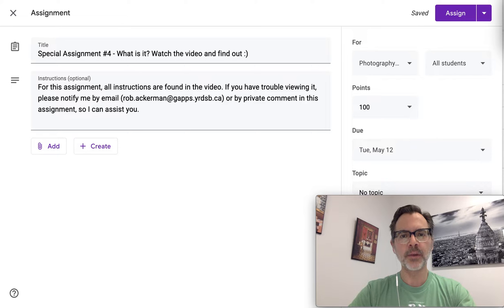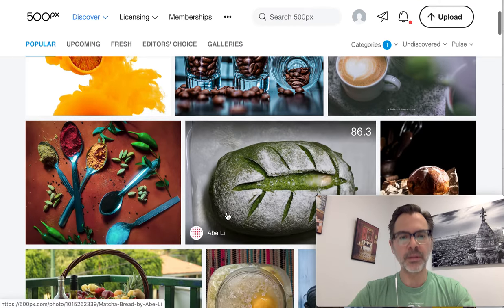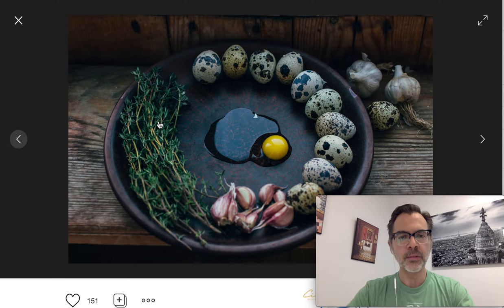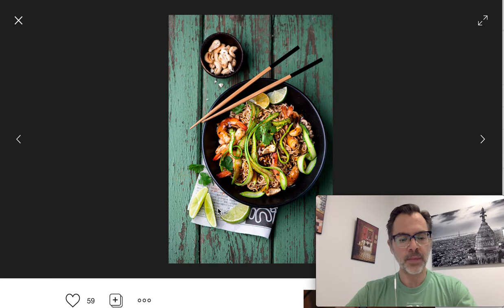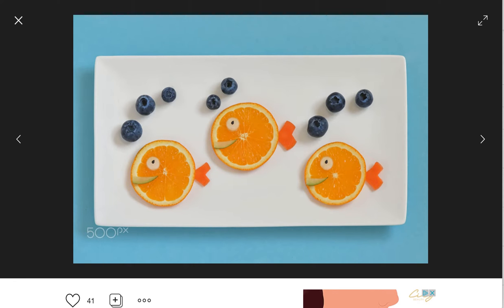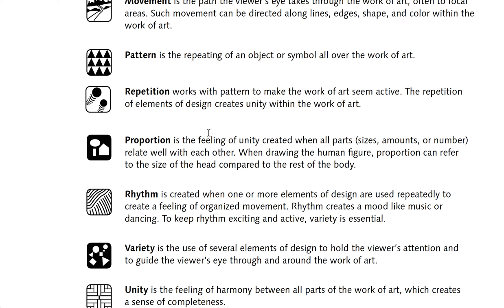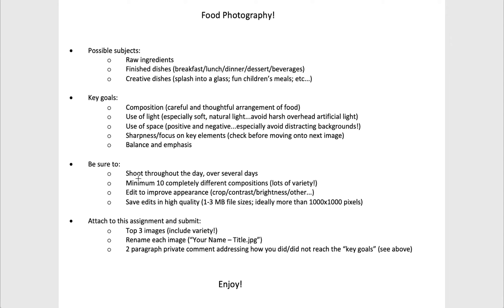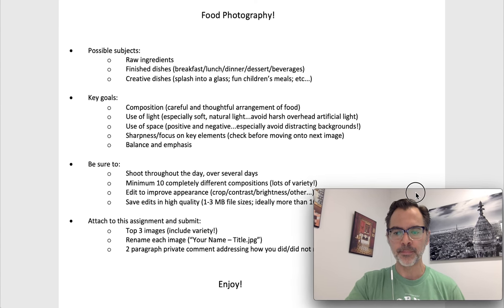Special Assignment #4 - Food Photography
This video contains all the instructions for completing Special Assignment #4 - Food Photography.